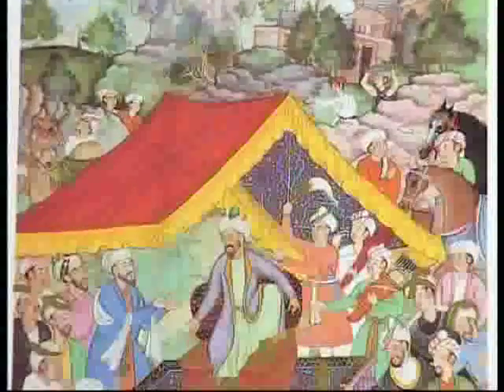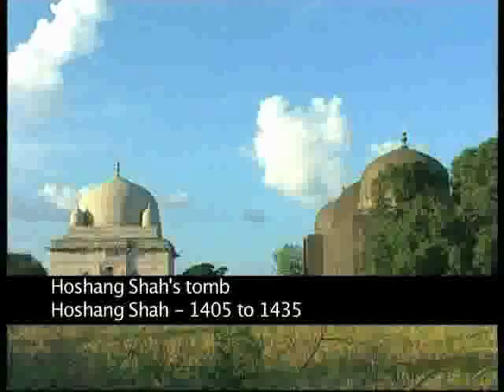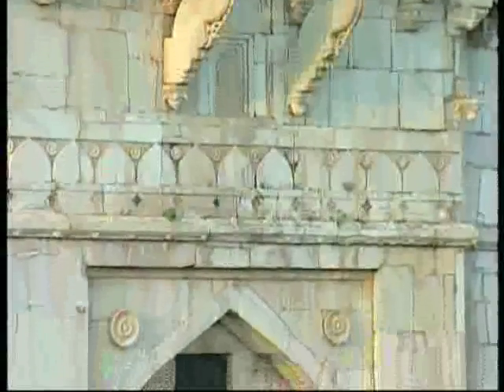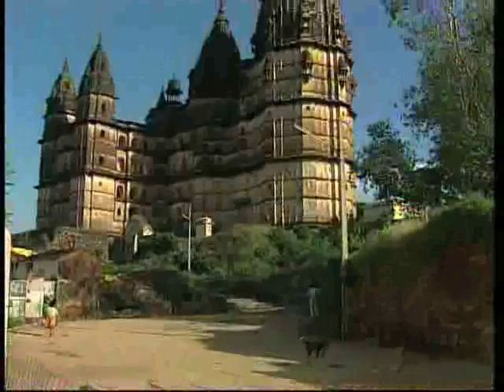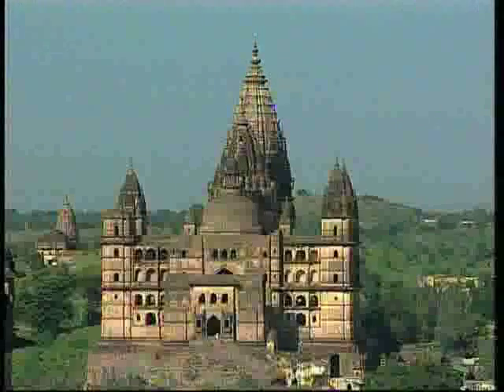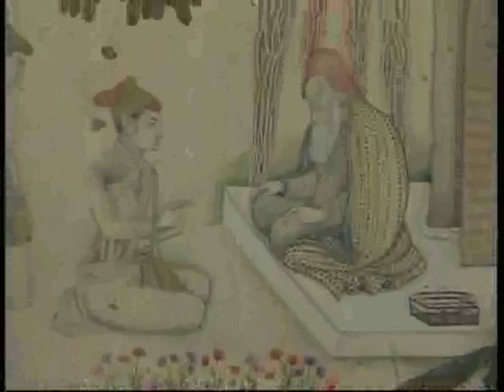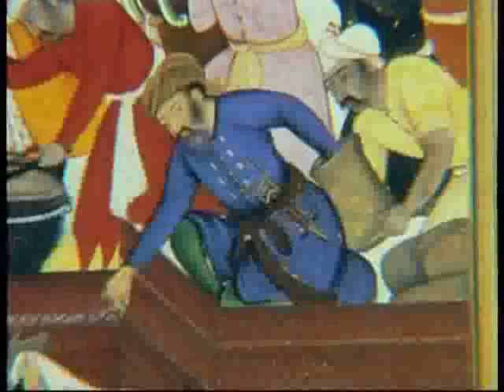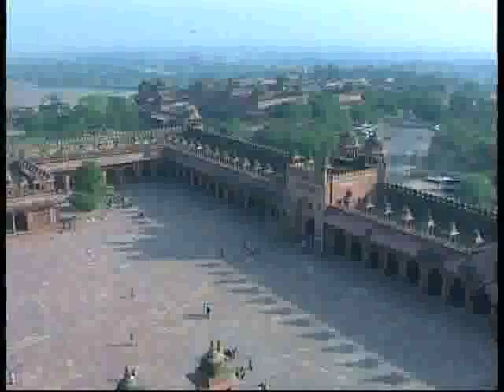Medieval Marvels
Medieval architecture represents a unique fusion of various cultural codes that belonged to such disparate kingdoms and systems of thought as the Rajputs, Bundelas and the Mughals. The film takes one through some iconic medieval architectural sites to highlight this novel synthesis which is distinctly illustrative of the progressive ideals upheld by the rulers of the time. It also traces the inflections of a sophisticated environmental consciousness on architecture. The film is an insightful exercise in medieval history often going beyond it's focus on architecture and reflecting on the religious and political ethos of the time.